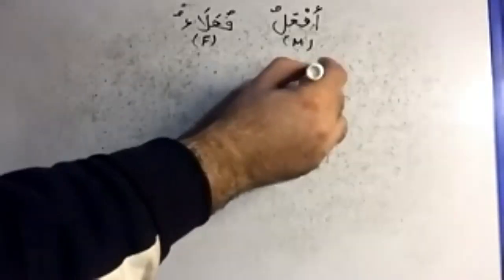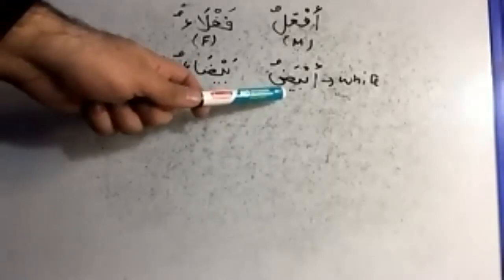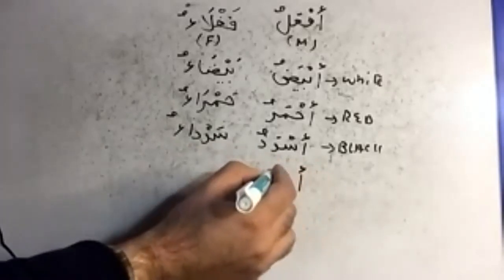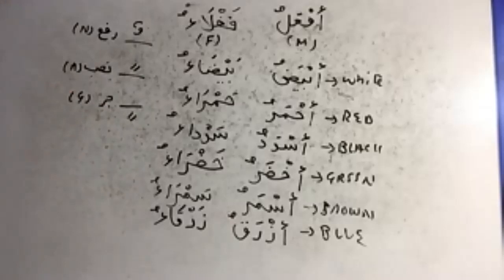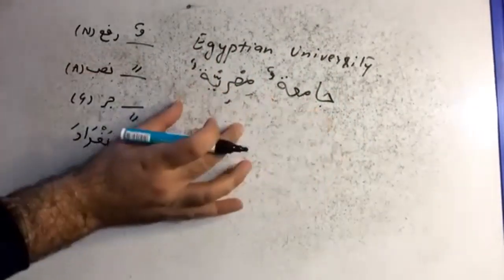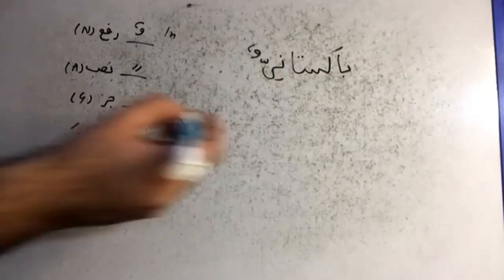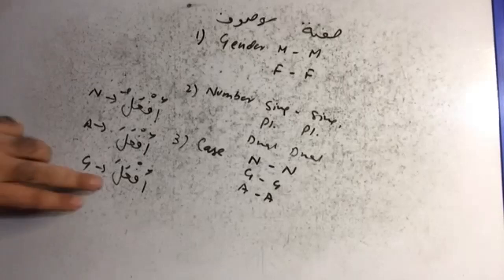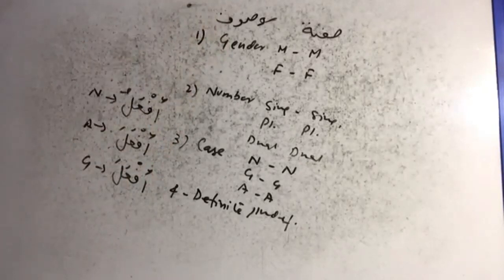Adjectives : Colors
Colors are adjectives because they describe nouns ( eg, people or things)